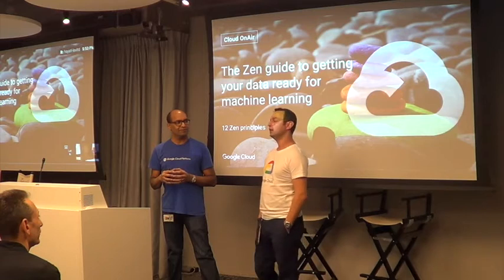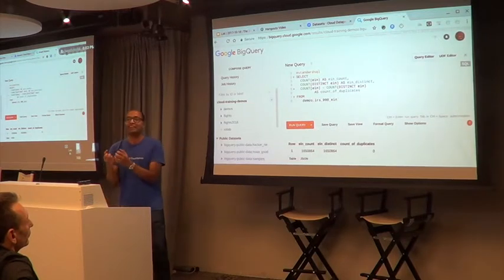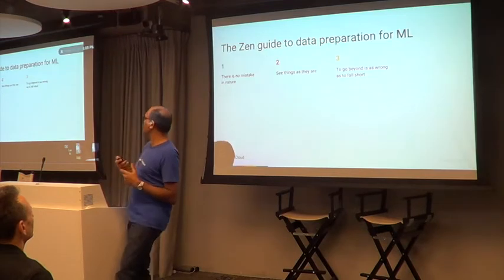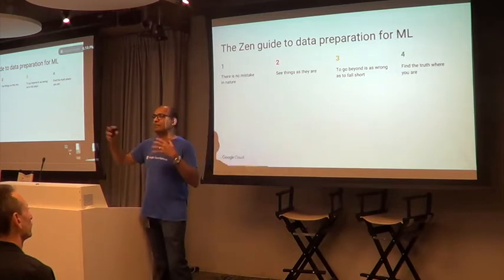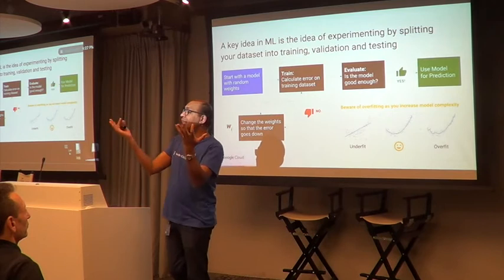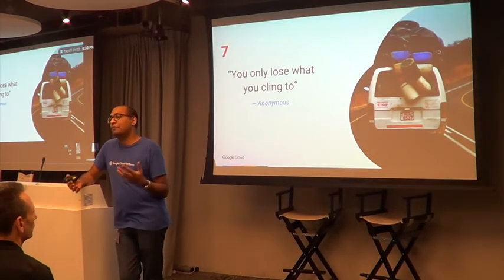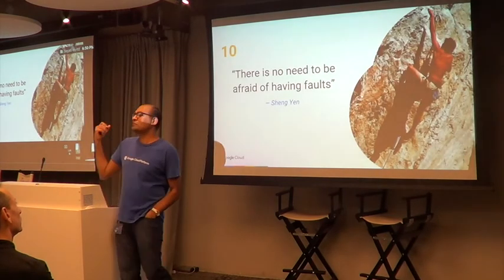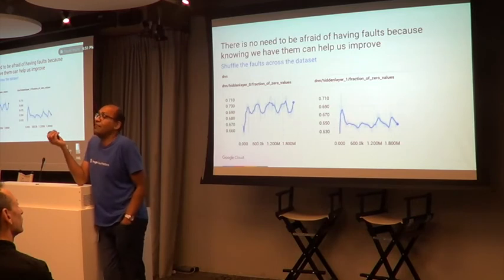The Zen guide to getting your data ready for Machine Learning - Valliappa (Lak) Lakshmanan (Eng)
Valliappa (Lak) Lakshmanan, the author of "Data Science on the Google Cloud Platform" by O'reilly, will be sharing the 12 Principles for data preparation for ML & AI, followed by a short Demo & Intro to Google's ML tools and solutions, and an open Q&A session about the above and TensorFlow.

Bio:
Valliappa Lakshmanan - Big Data and ML Professional Services at Google